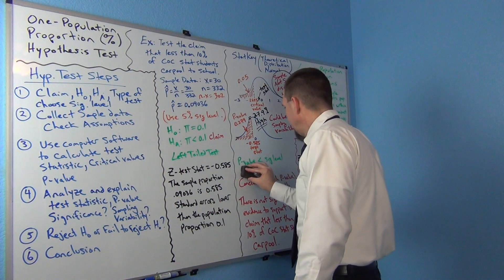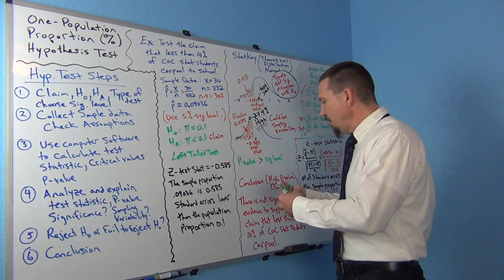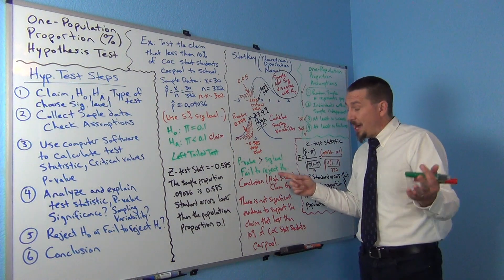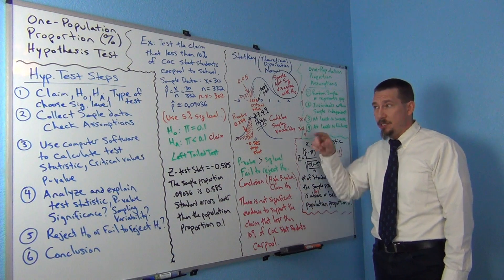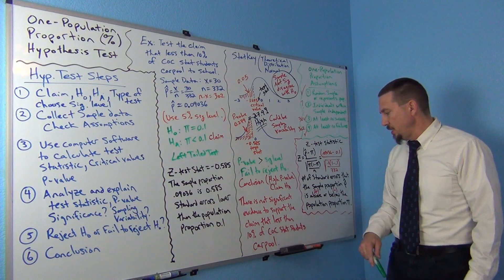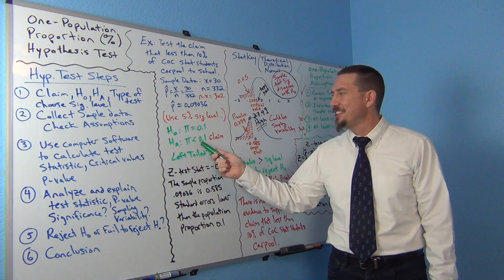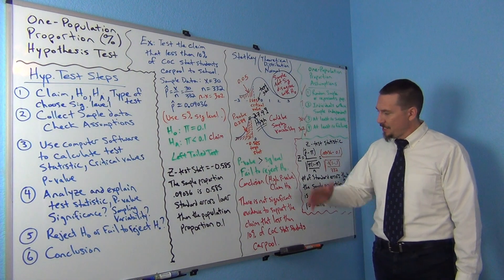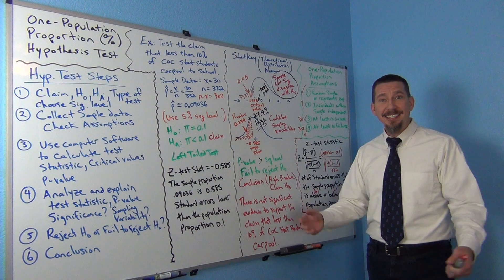One Pop Proportion Hyp Test Part 3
Part 3 of a 3-part lecture introducing the one-population proportion hypothesis test.  for access to notes and Matt's free OER statistics textbook Introduction to Statistics for Community College Students.